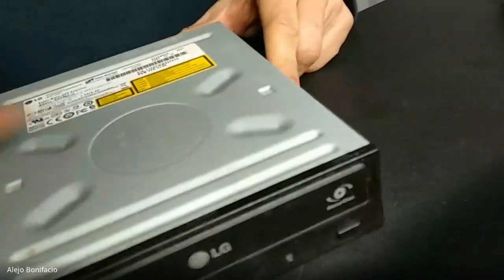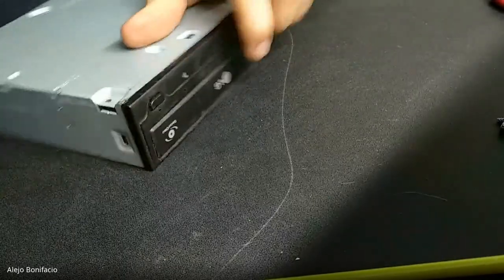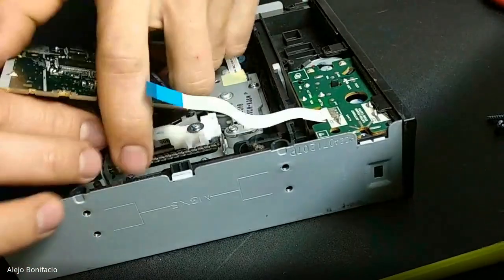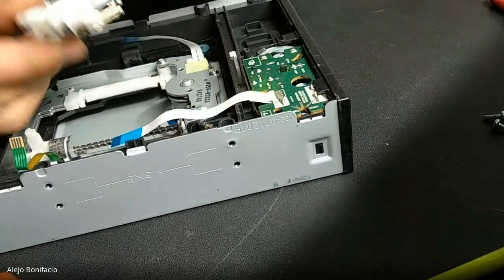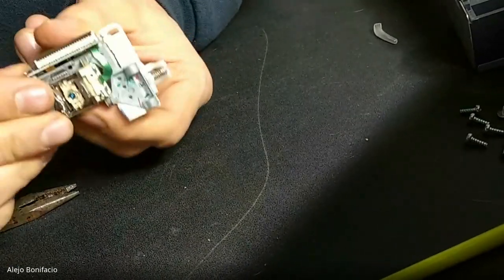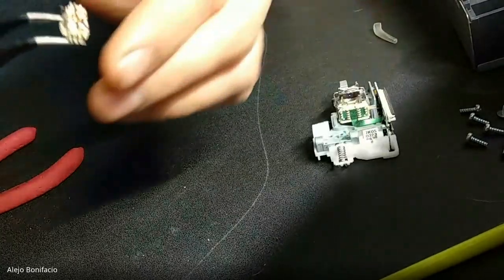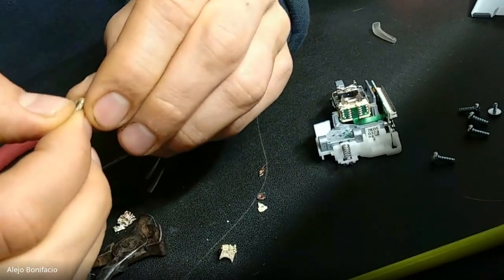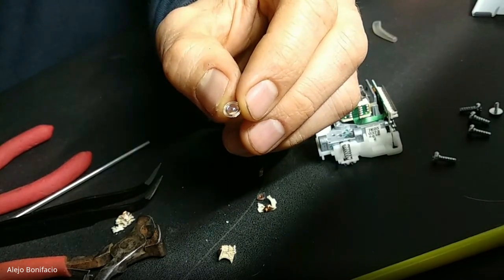Getting the lens from a CD/DVD reader to make a DIY microscope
This is a tutorial on how to remove the magnifying lens from a CD/DVD drive. It is extremely useful for building DIY microscopes like Micro-Hoek.
If you want to know more about this highly valuable microscope for community science and biology teaching, you can follow the following link:
It can also be used in other types of DIY microscopes such as the following: